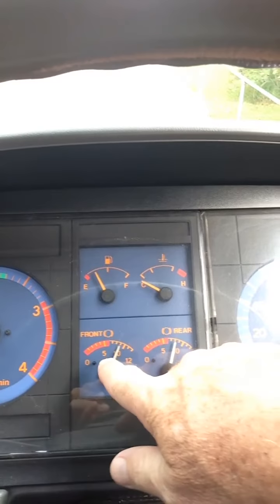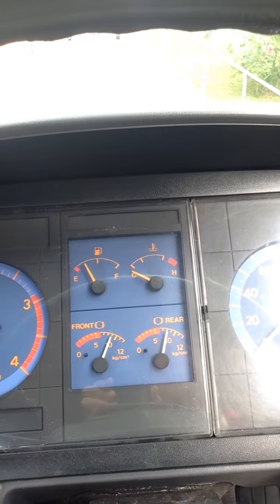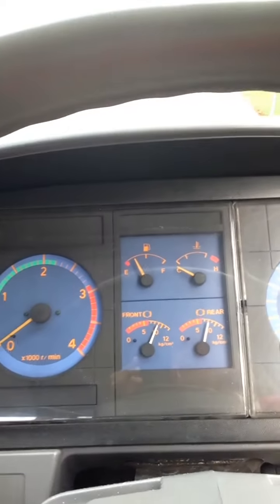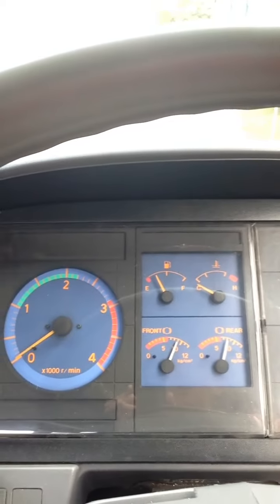Truck Driving Essentials - How Air Brakes Work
In this episode we learn:

- How a trucks air brakes work and why they are important
- Why the Air brakes are important